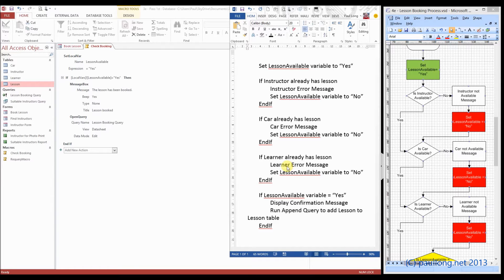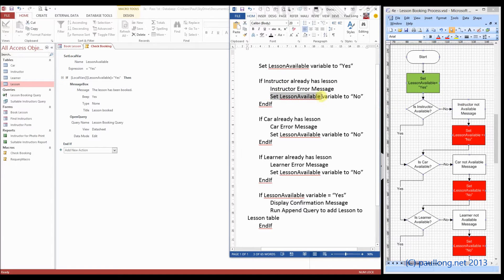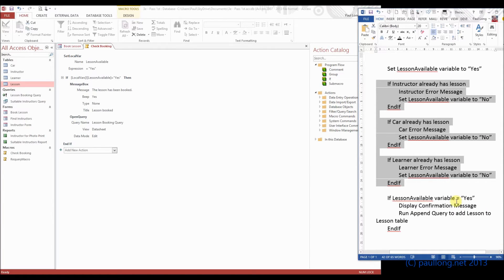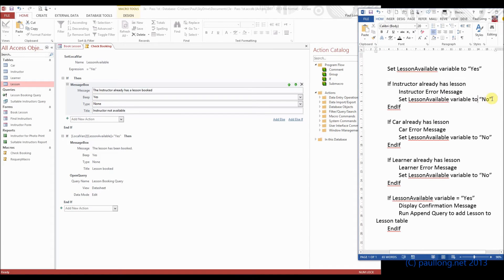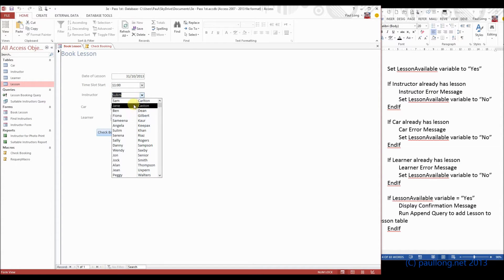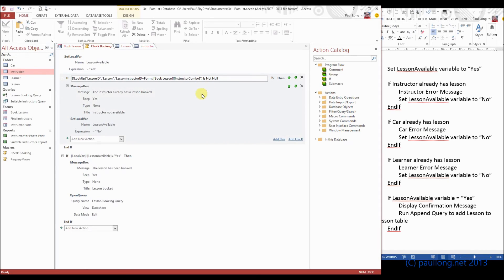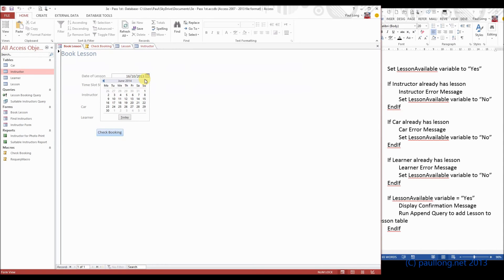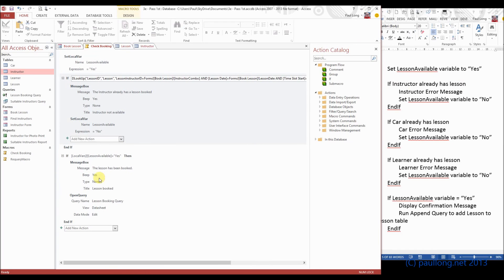3eiii (4) Macro with first Error Message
Create the first IF block to include the error message for Instructor